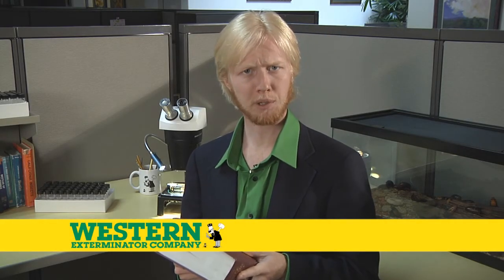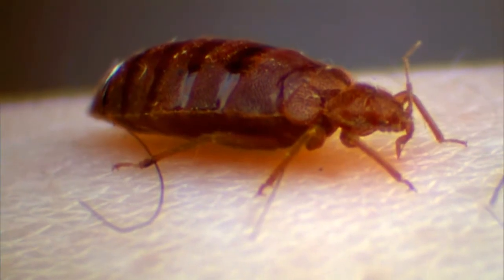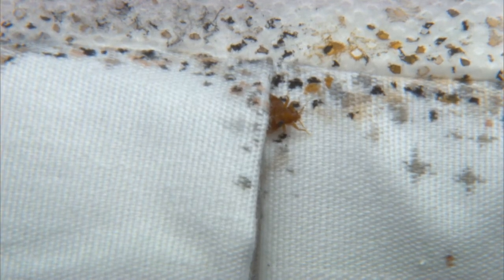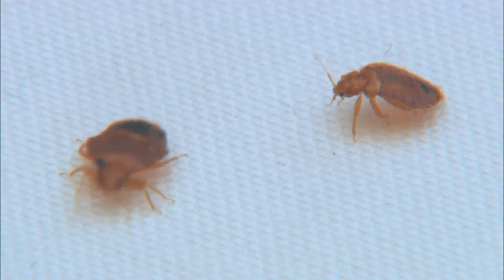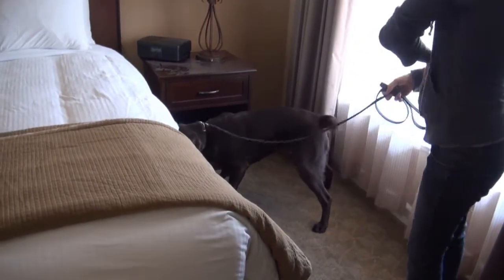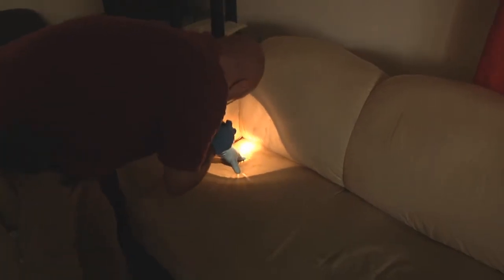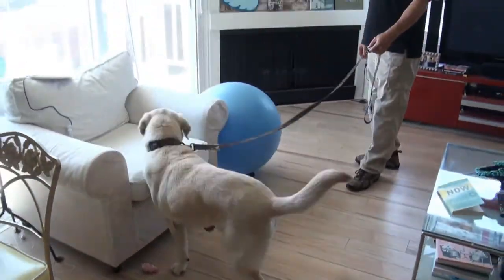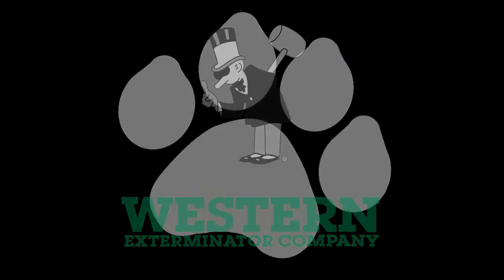Western Exterminator Bedbug Service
This video message was distributed to current customers as well as hosted on the Western Exterminator website to spread the word about Western's new service: canine bedbug inspections.

Written, edited, arranged by, and starring me.  The only thing I didn't do was press record.